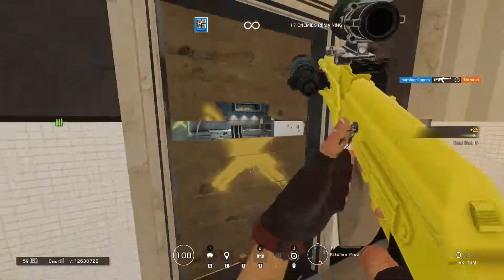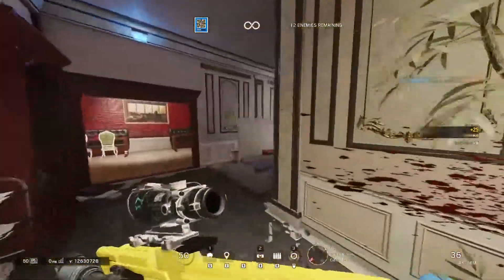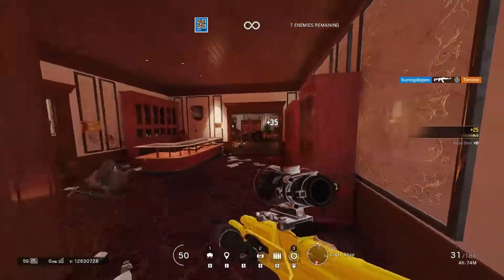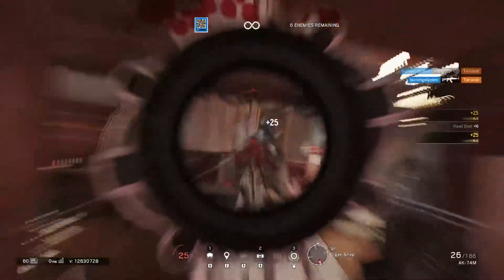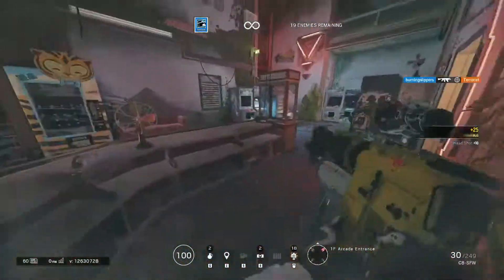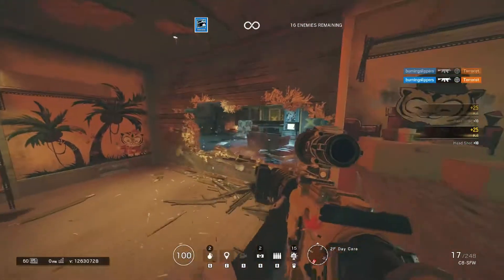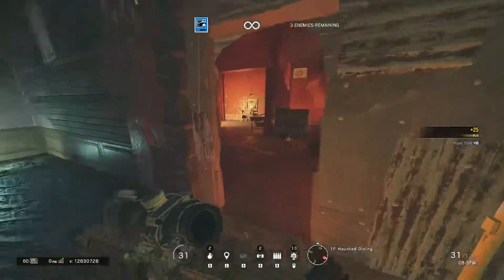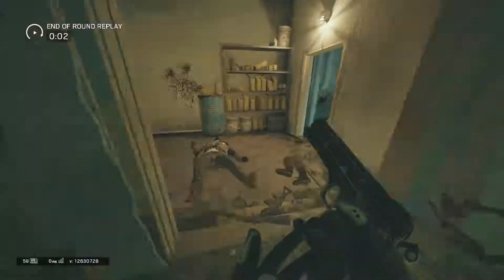Rainbow Six Siege - An Easy Way to Improve Terrorist Hunt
Terrorist Hunt could be a lot better, and here's how to improve it.

This is a gameplay/commentary video for Tom Clancy's Rainbow Six Siege, a multiplayer FPS developed by Ubisoft Montreal.